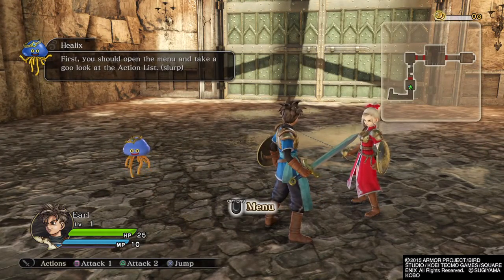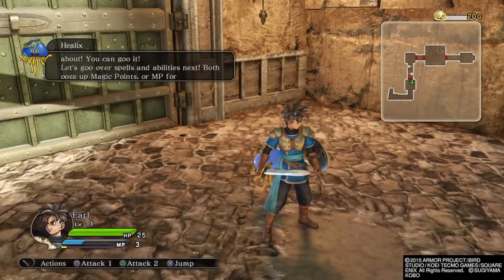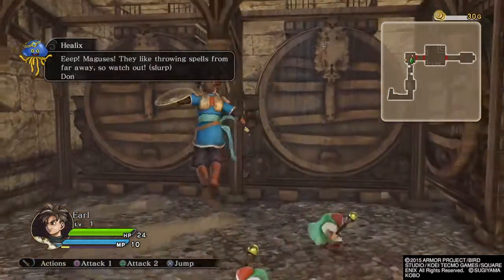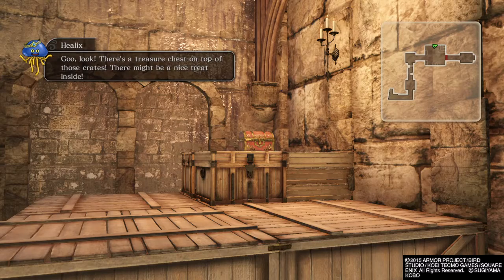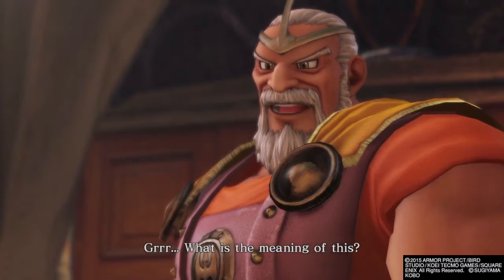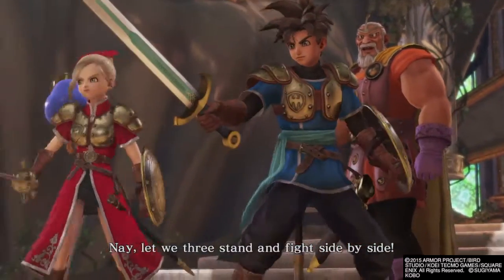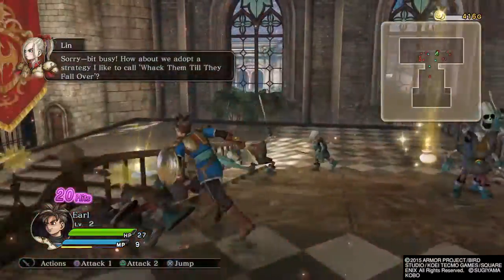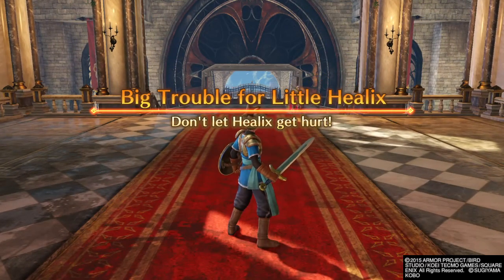DRAGON QUEST HEROES: The World Tree's Woe and the Blight Below - Bypass the Tutorials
Just as I expected. The gameplay is soo similar with a twist of DRAGON QUEST and LOADS of fun!